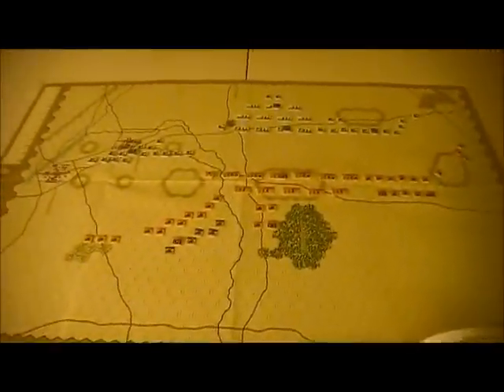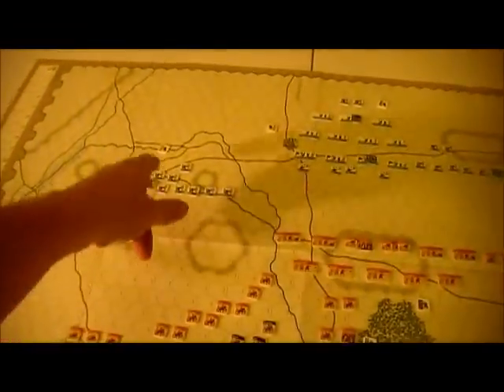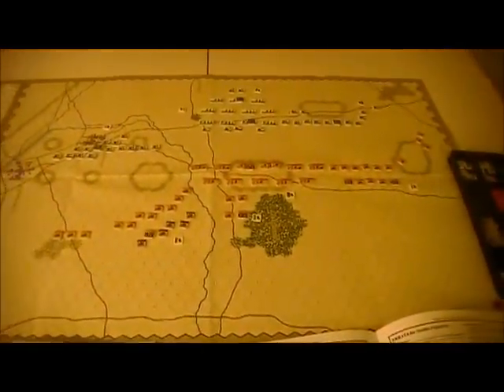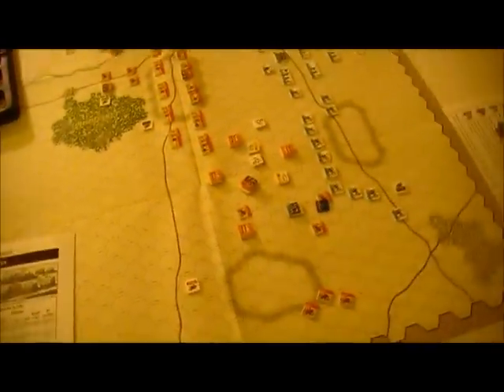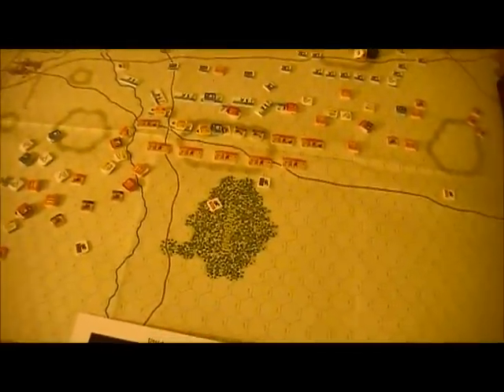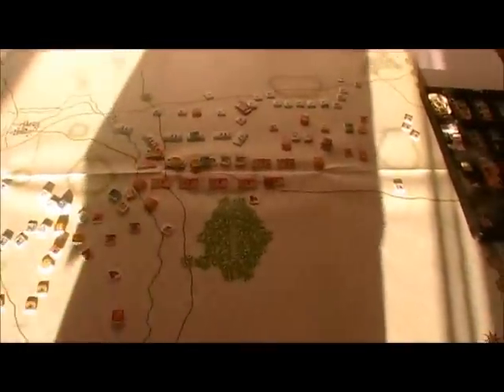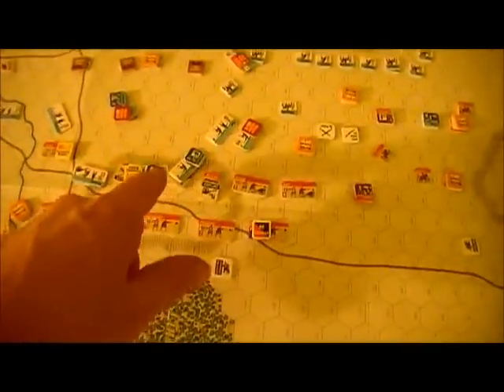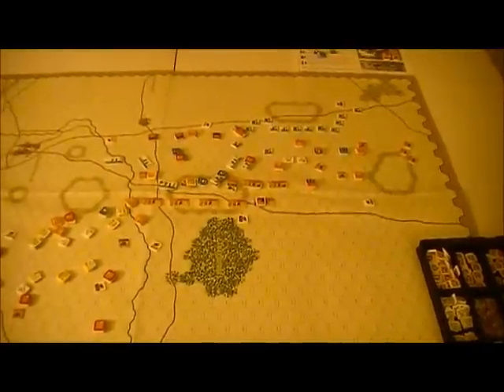Sweden Fights On - 2nd Breitenfeld - 1